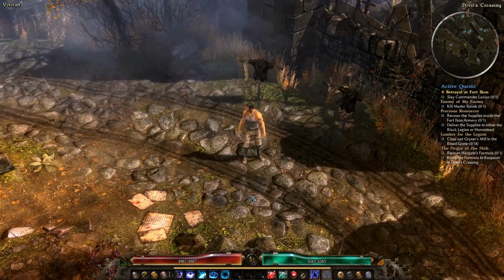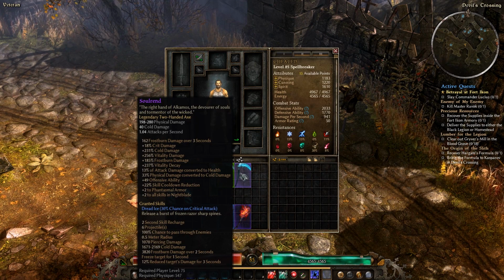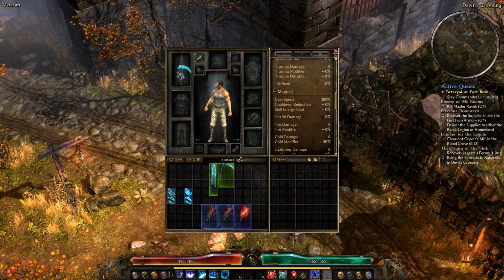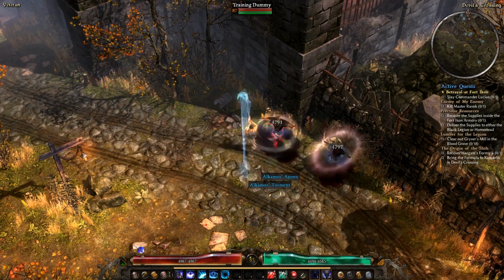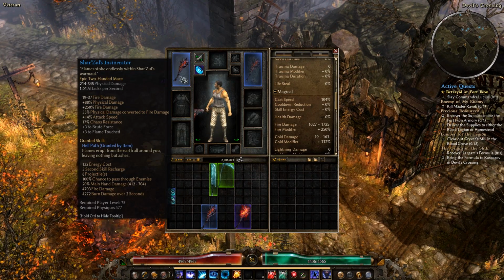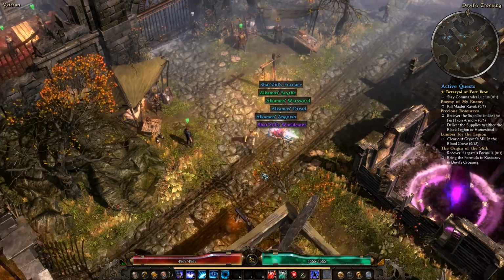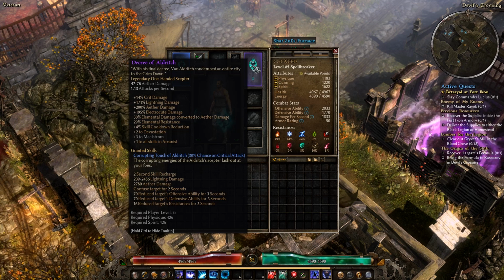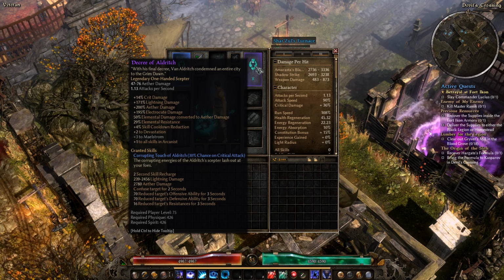Grim Dawn - NEW Legendaries in 1.0.0.8